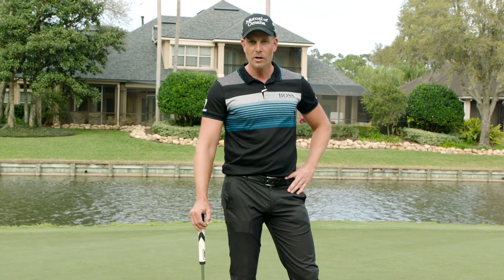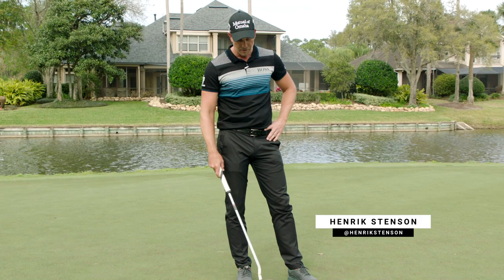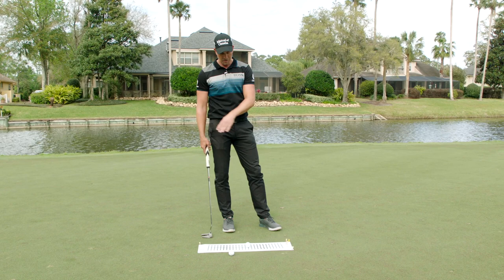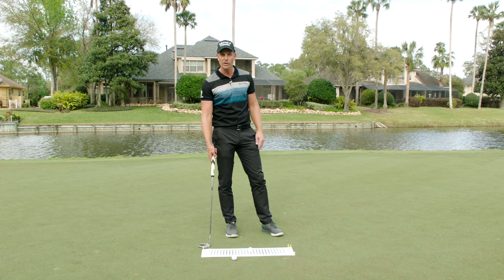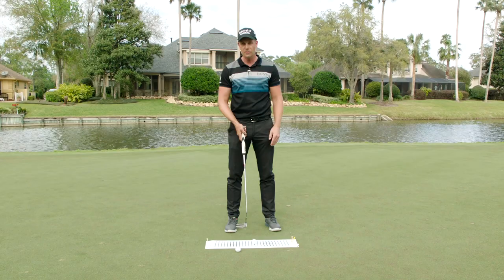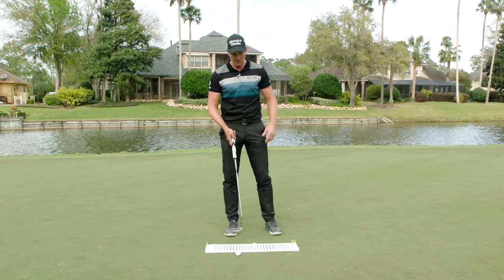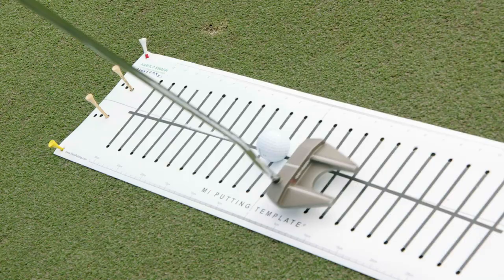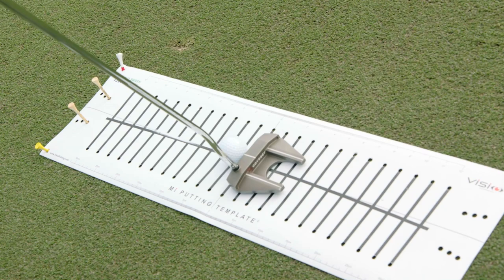Tips From The Tour | Henrik Stenson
Here's a quick tip from 2016 Open Champion Henrik Stenson with the Visio Putting Template he uses to warm up before his rounds.